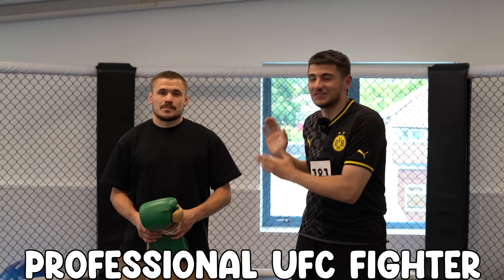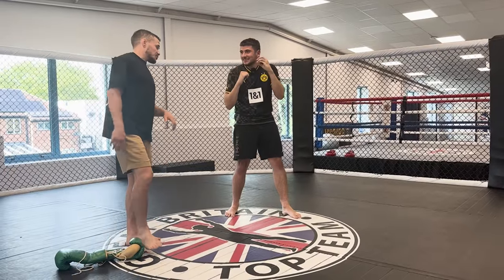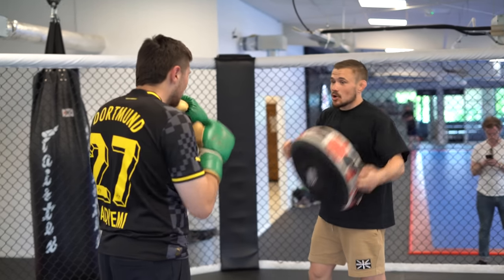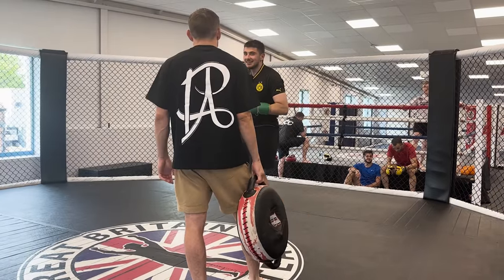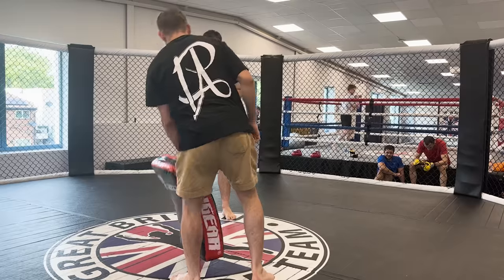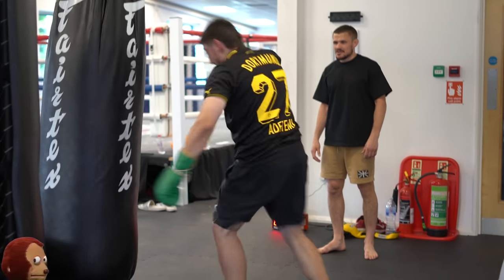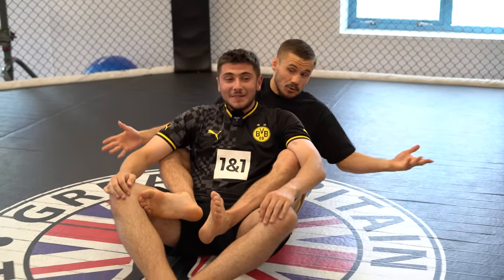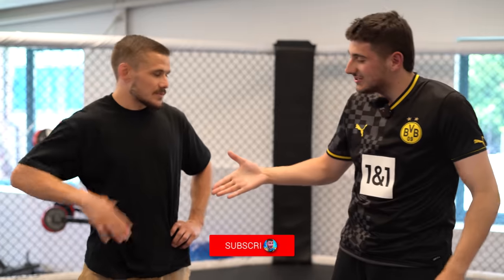FIGHTING A PROFESSIONAL UFC FIGHTER...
On July 22nd 2023, Nathaniel Wood will be fighting at the O2 London for UFC FIGHT NIGHT®: ASPINALL vs. TYBURA.